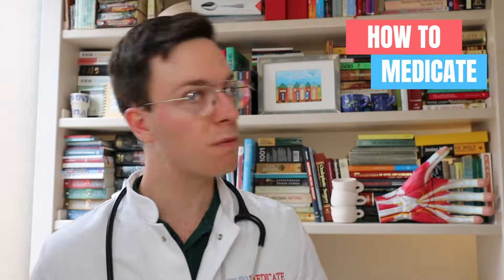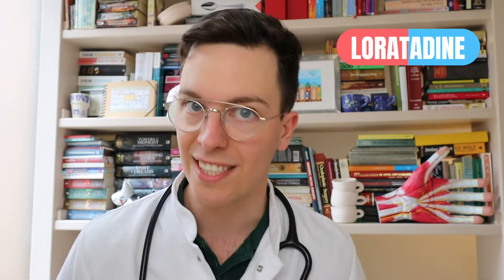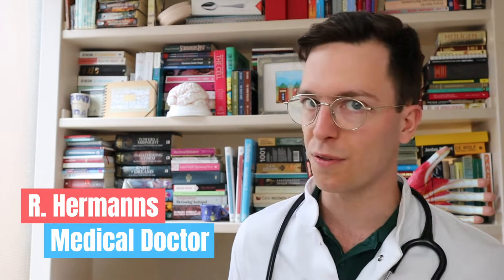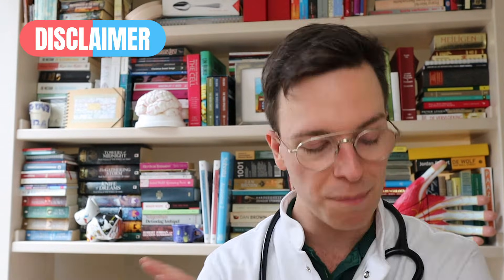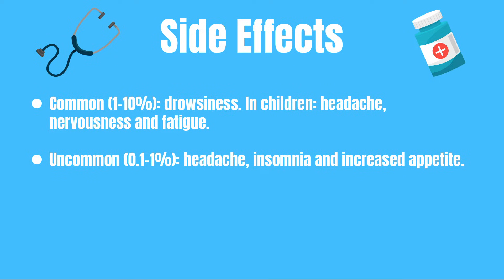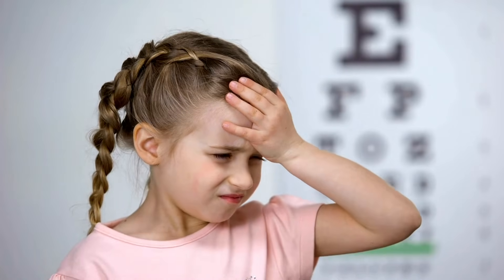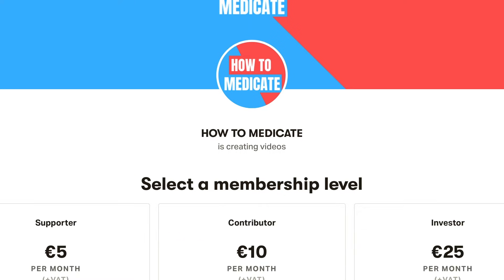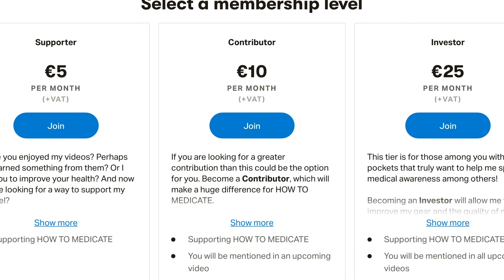How to use Loratadine? (Claritin, Allerfre) - Doctor Explains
In this video we will cover everything you need to know about Loratadine. This video is part of a video series on your skin. We will cover all kinds of skin related problems and drugs.

Generic name: Loratadine.
Brand names: Claritin and Allerfre.
Available as a tablet and drink.

Tablet: Swallow the tablet completely with half a glass of water.
Drink: Use a measuring cup or measuring spoon to measure the correct amount you need to take.

The usual treatment takes weeks to years. However if you are not experiencing any improvements after 3 days of use then you should contact your prescribing doctor. An other drug might be more suitable for you.

Loratadine is an antihistamine. It can be used to treat an allergic reaction, like a rhinitis or hives.

Usually doctors prescribe 10 mg a day for adults or a child older than 6 years.

- Common (1-10%): drowsiness. In children: headache, nervousness and fatigue.
- Uncommon (0.1-1%): headache, insomnia and increased appetite.

Safety:
You can combine Loratadine with any type of food, however be careful when you combine it with alcohol. As this might increase the dazing effect of Loratadine.
In addition it is usually safe to drive while using this drug, however it can cause you to become drowsy, sleepy and/or dizzy. If you experiencing any of these side effects then please do not drive.
Lastly Loratadine can have interactions with other drugs. Therefore always discuss this with your treating physician.

Pregnancy and Lactation:
No harmful effects where found for the usage of Loratadine while pregnant or breastfeeding. Which means Loratadine can probably be used safely. To be sure always discuss this with your prescribing doctor.

- Roel: Supporter

Literature:
1: Farmacotherapeutisch Kompas. (2020). Loratadine.
2: Apotheek.nl. (2020). Loratadine.

1. Verified Picasso, Fish Room
2. Patrick Patrikos, Good Times
3: Patrick Patrikios. Rockville